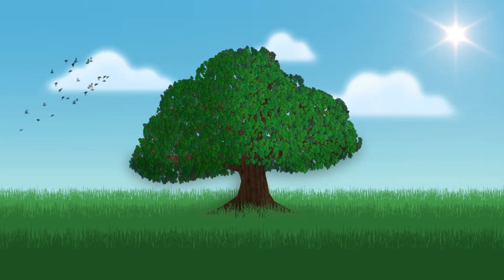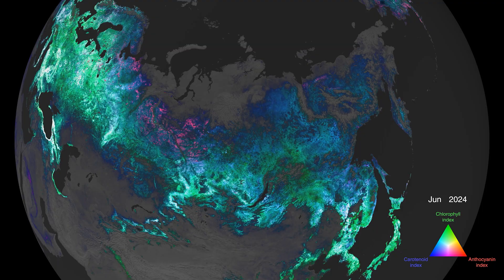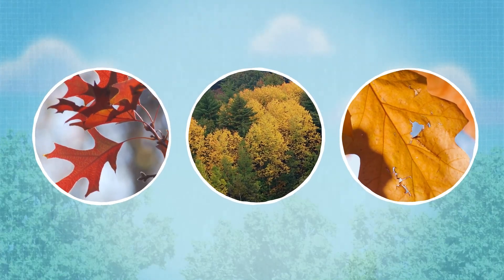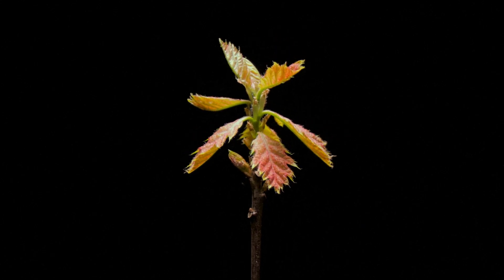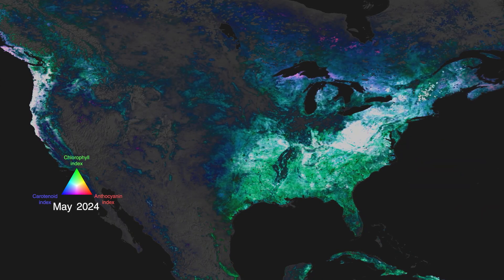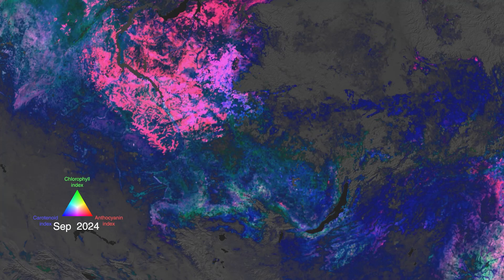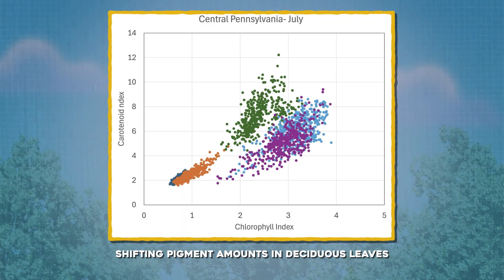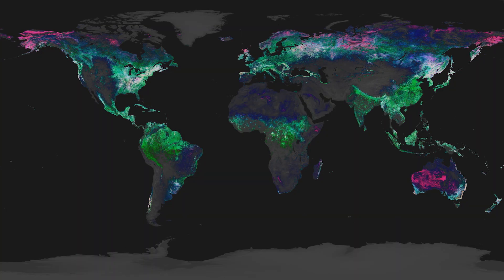Leaf Year: Seeing Plants in Hyperspectral Color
Researchers have now gathered a complete year of PACE data to tell a story about the health of land vegetation by detecting slight variations in leaf colors.

Previous missions allowed scientists to observe broad changes in chlorophyll, the pigment that gives plants their green color and also allows them to perform photosynthesis. But PACE now allows scientists to see three different pigments in vegetation: chlorophyll, anthocyanins, and carotenoids.

The combination of these three pigments helps scientists pinpoint even more information about plant health.

Music: "Natural Perfection," "Drops of Ins piration," "Andriod," "Tiny Moving Parts," Universal Production Music
Please give credit for this item to:

Producers:
Ryan Fitzgibbons (eMITS)
Interviewees:
Morgaine McKibben (SSAI)
Fred Huemmrich (UMBC)
Videographer:
John Philyaw (eMITS)
Writers:
Ryan Fitzgibbons (eMITS)
Morgaine McKibben (SSAI)
Fred Huemmrich (UMBC)
Editor:
Ryan Fitzgibbons (eMITS)
Animator:
Chris Burns (eMITS)
Narrator:
Ryan Fitzgibbons (eMITS)
Scientists:
Morgaine McKibben (SSAI)
Fred Huemmrich (UMBC)
Animator:
Ryan Fitzgibbons (eMITS)
Visualizers:
Kel Elkins (SSAI)